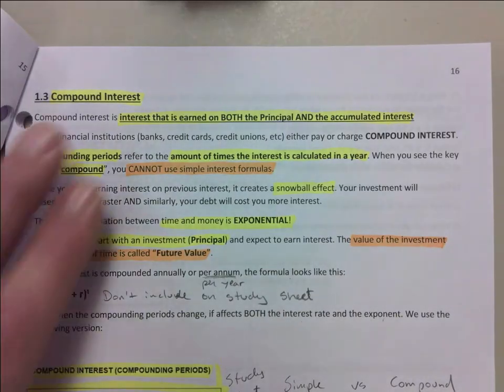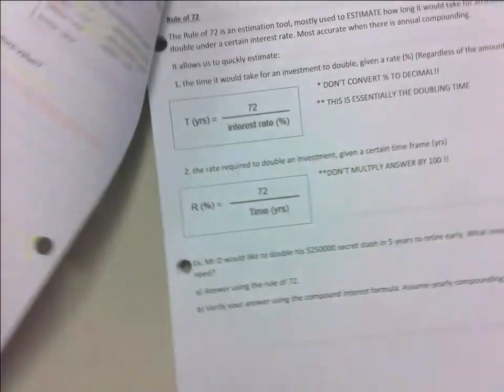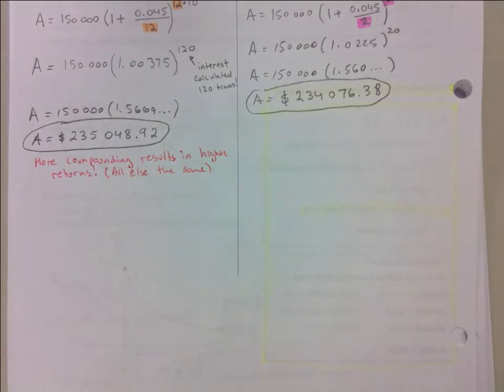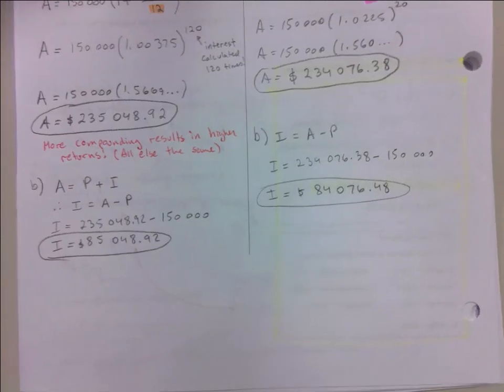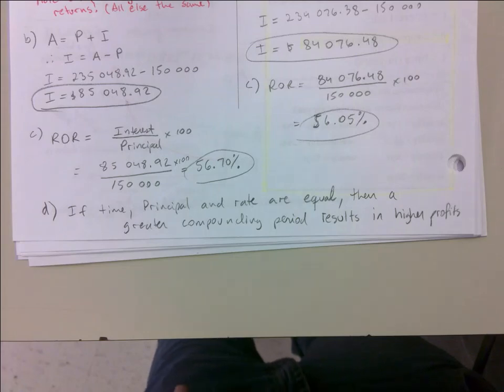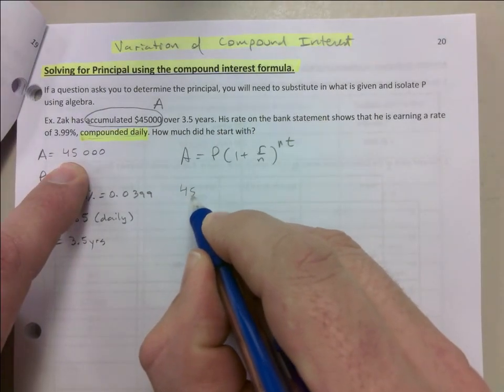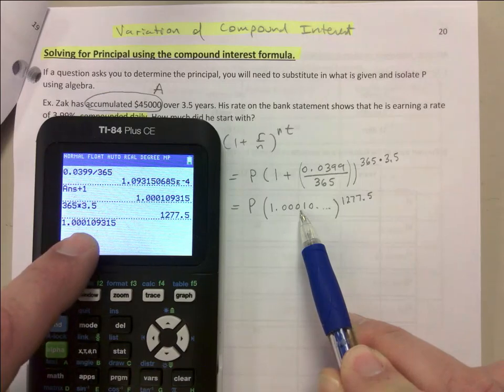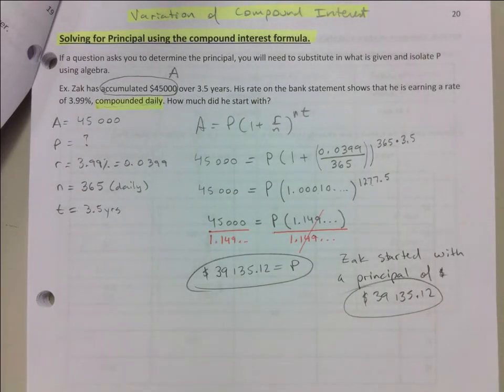FINANCE COMPOUND INTEREST EXAMPLES USING FORMULA, SOLVING FOR A & P.